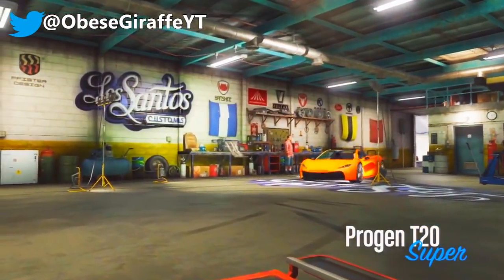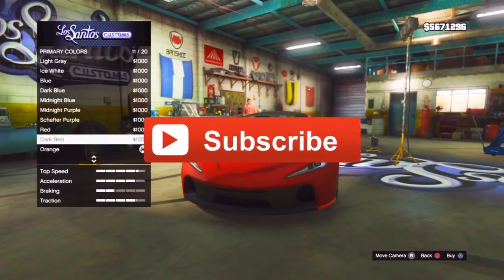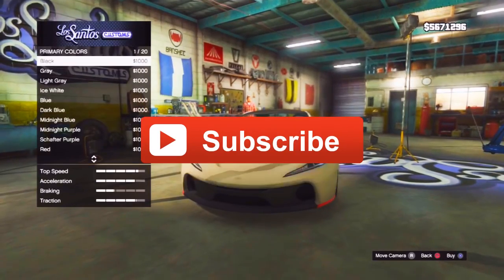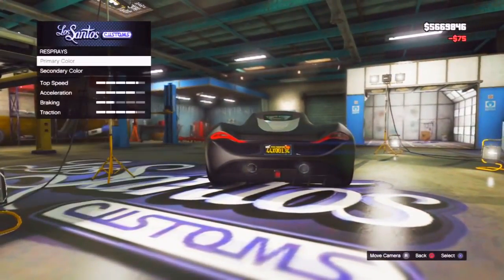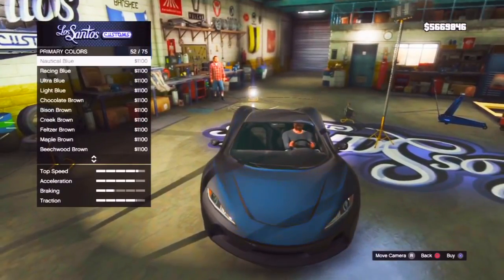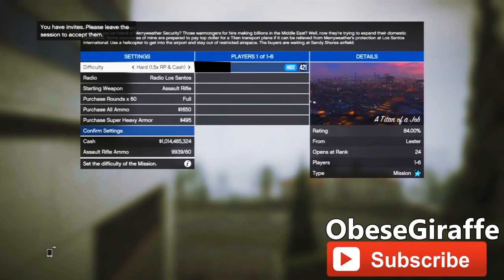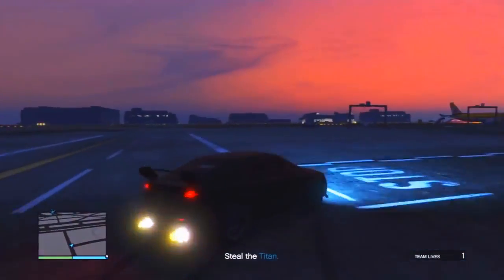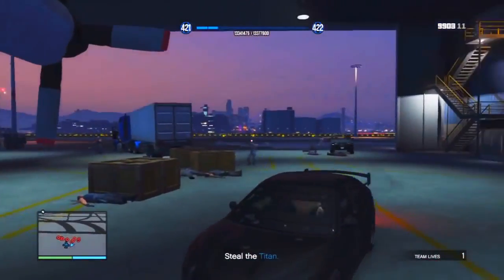GTA 5 Online: SOLO UNLIMITED MONEY (How To Make Fast Money)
-GTA 5 MONEY GLITCH - "UNLIMITED MONEY GLITCH" SCAM! - GTA 5 Money Glitch Warning (GTA V Online 1.33)